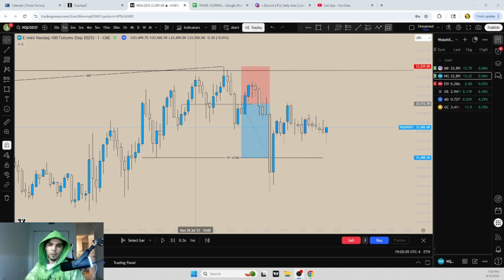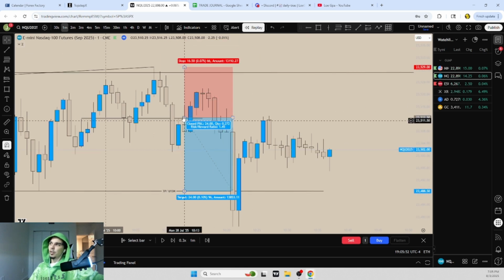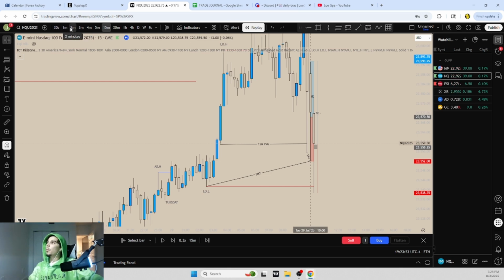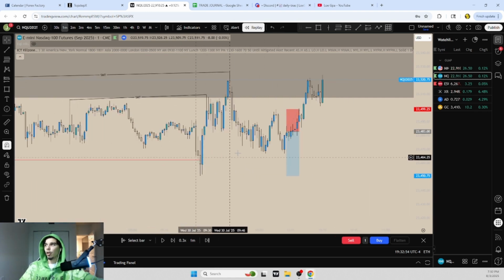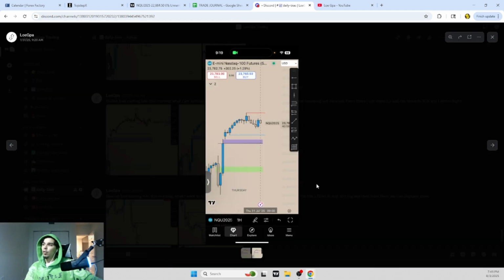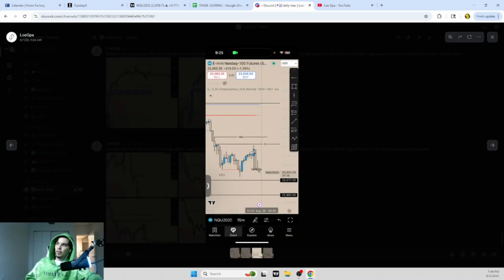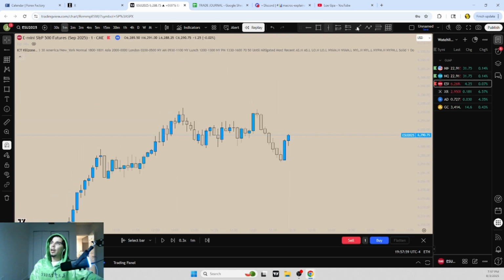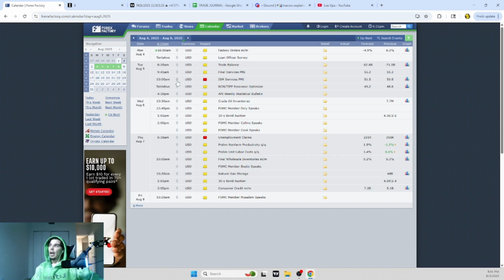THIS IS HOW I MADE $12738 THIS PAST WEEK (WEEKLY RECAP)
IN THIS VIDEO I AM EXPLAINING ALL THE TRADES I TOOK FROM LAST WEEK AND GOING OVER NEWS FOR THE UPCOMING WEEK. I EXPLAIN WHY I TOOK THE TRADE AND MY THOUGHT PROCESS THROUGH EACH DAY.